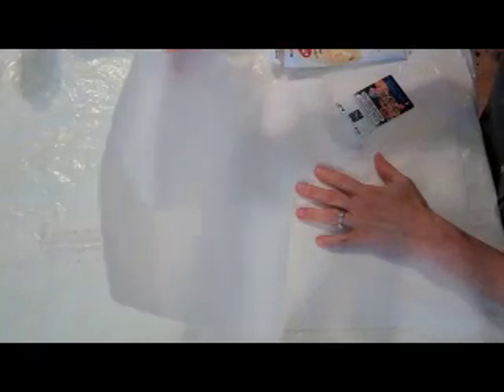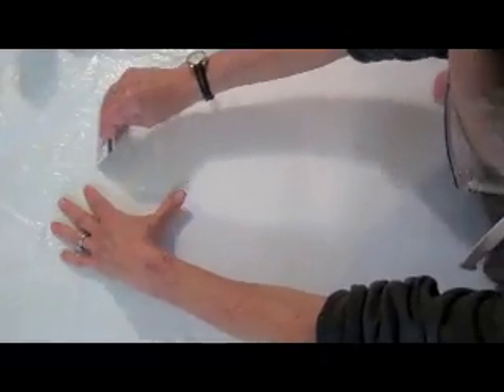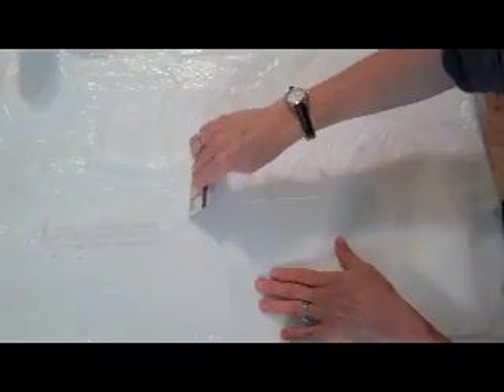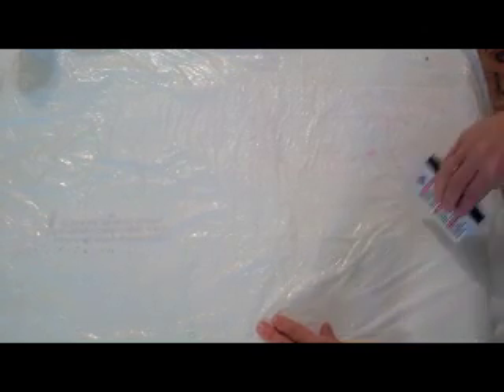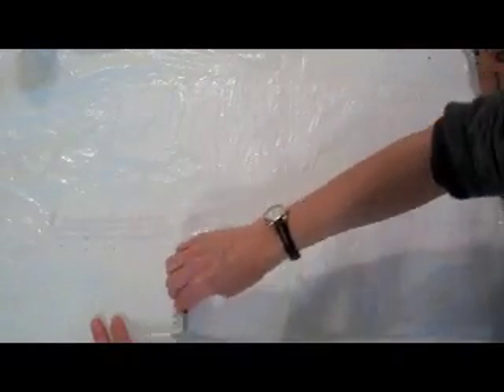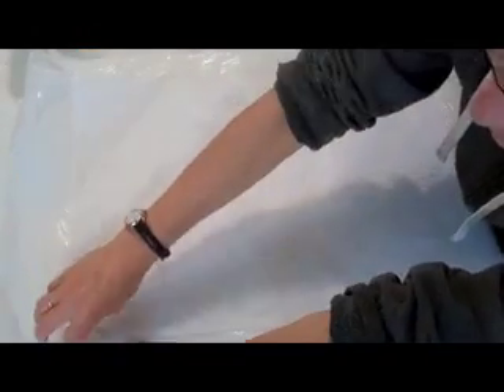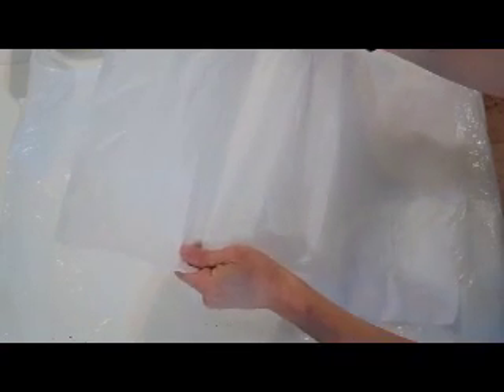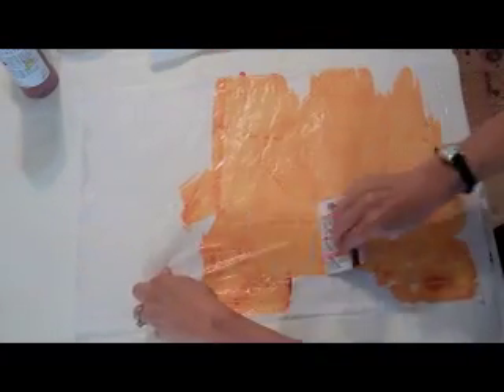Tissue Paper as Transparency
How to make tissue paper into a stronger substrate for transparent collage material.